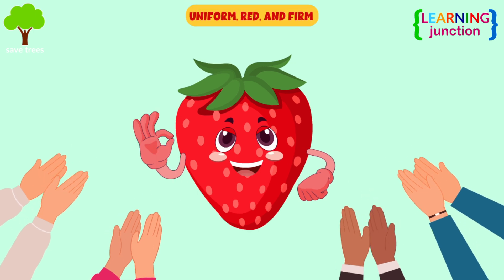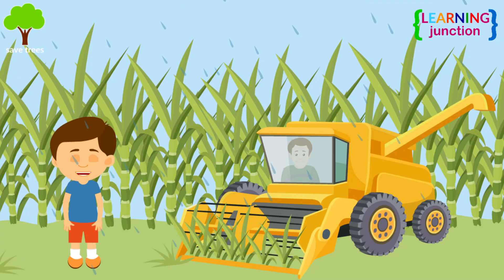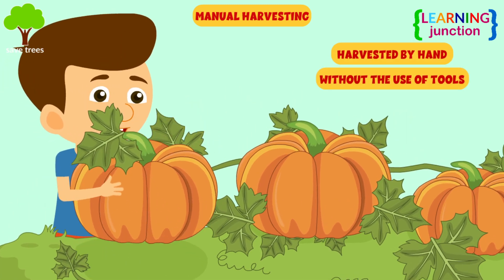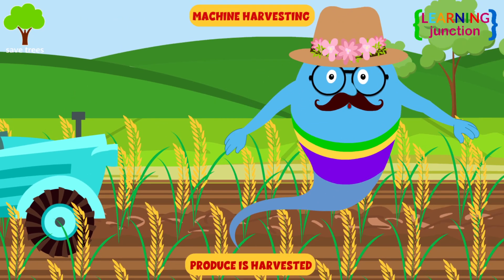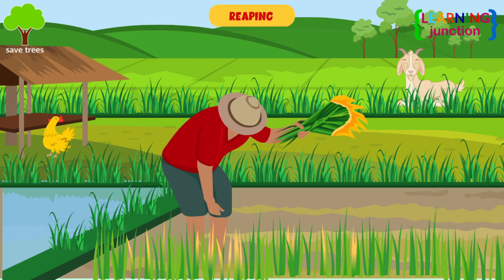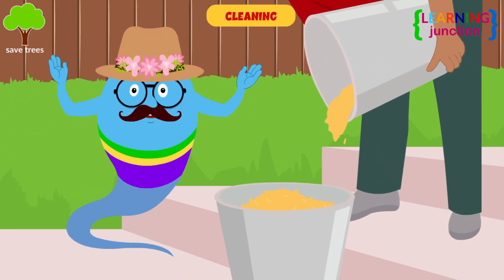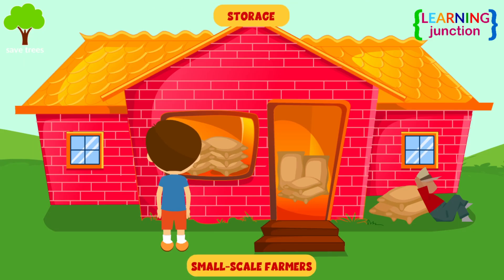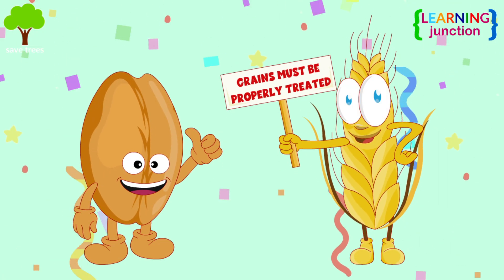What is Harvesting? - Types and Methods of Harvesting - Learning Junction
Harvesting is the process of taking out useful parts of plants. This is done when plants have reached a certain stage where they have nutritious and edible parts.

Some plants require abundant rainfall for harvesting while some others plants require sunlight. It is done according to the season.

There are three types of harvesting: Manual Harvesting, Hand Tool Harvesting, and Machine Harvesting

There are various stages of harvesting process: Reaping, Threshing, Cleaning, Stacking, Bagging, and Storage

The stored grains may be attacked by bacteria, fungi, and environmental factors including moisture and temperature. So, the grains must be properly treated before being stored.